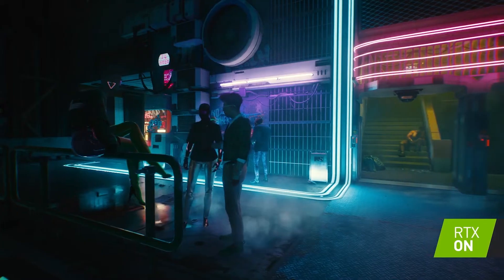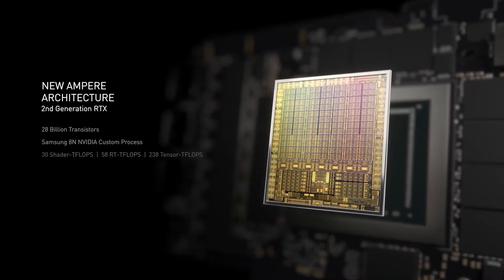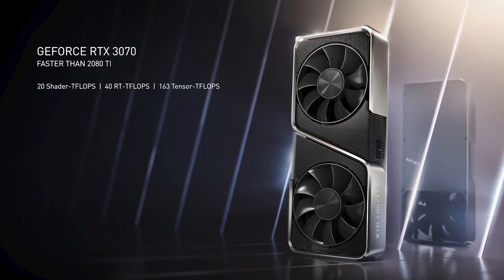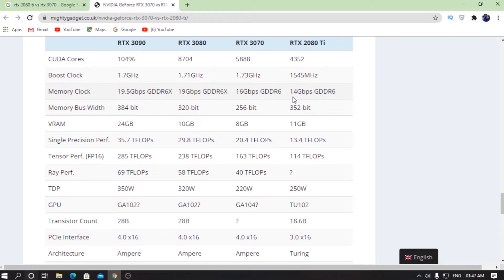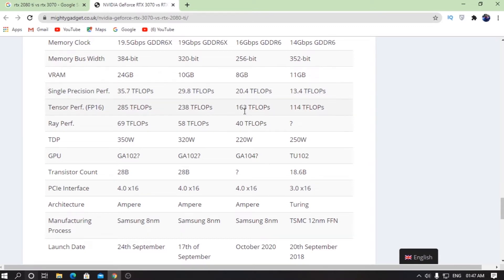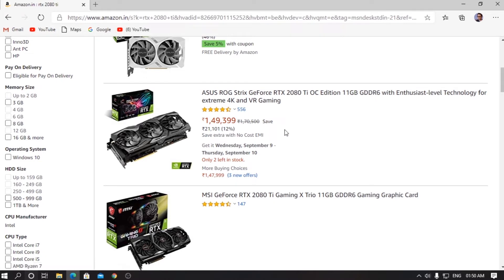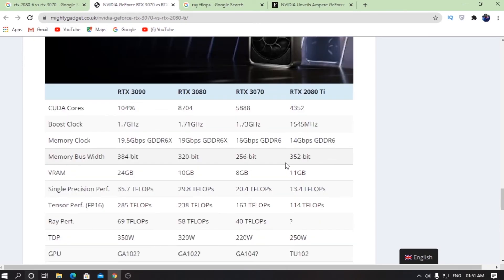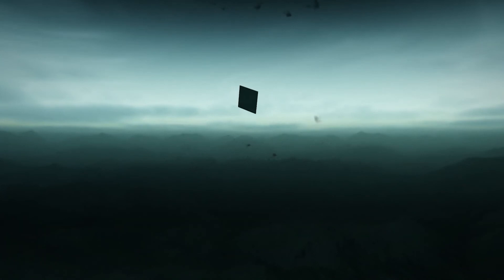Nvidia RTX 3000 Series Explained RTX 3070 Vs 2080 Ti | Ampere Vs Turing